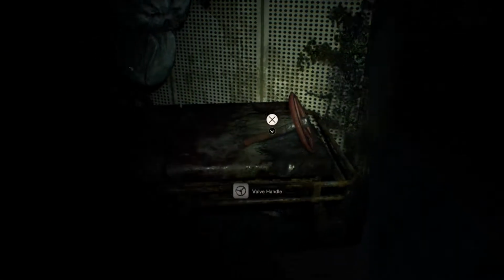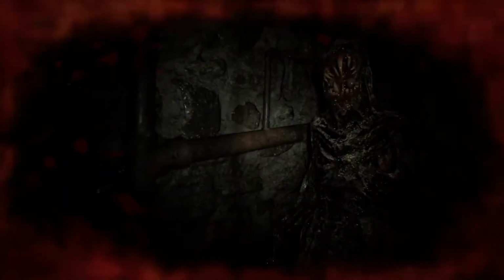Resident Evil 7 - PT 2 Midnight Update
its back...